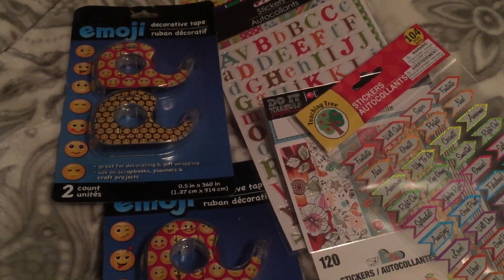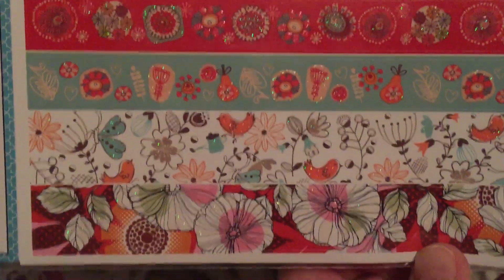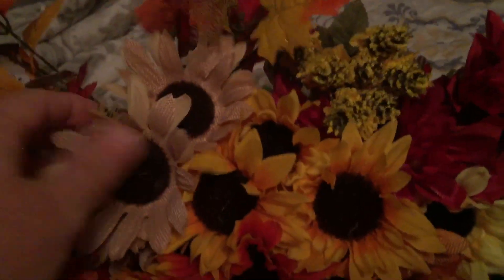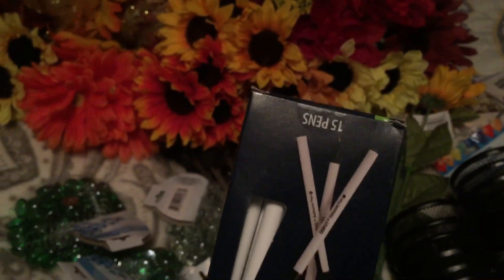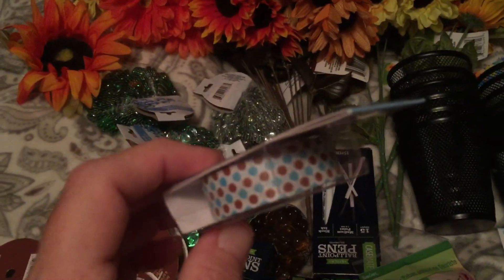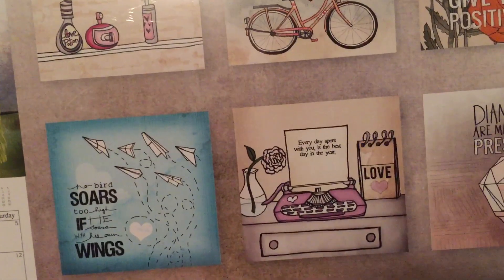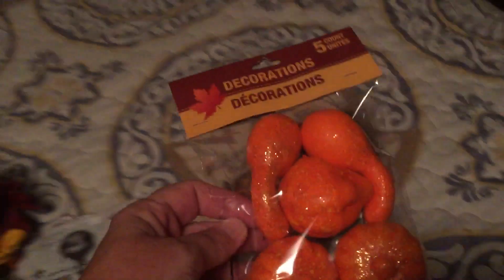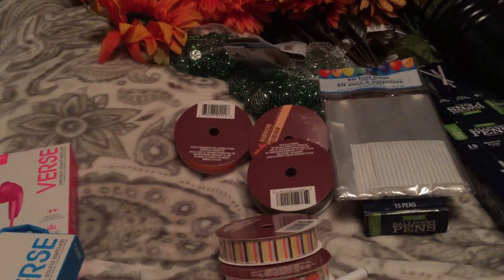Dollar Tree Haul💕😘🙌🏻💁🙏🏻